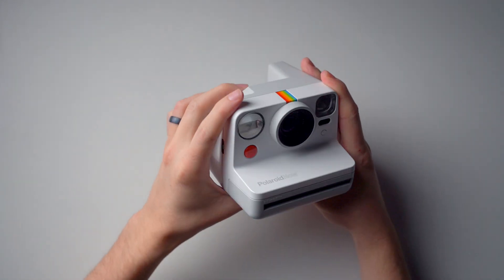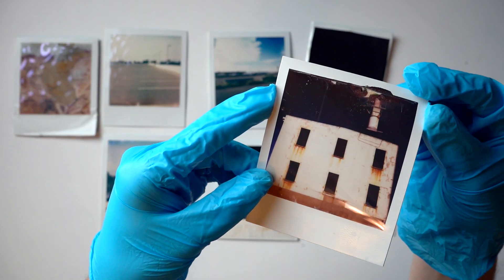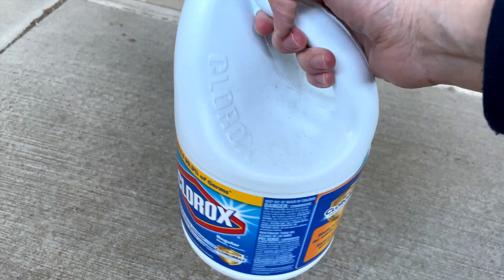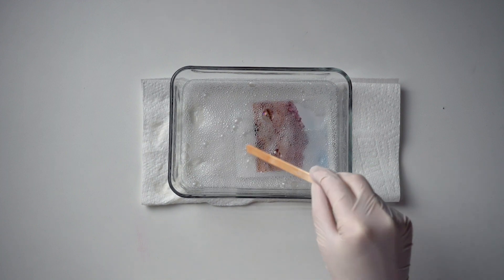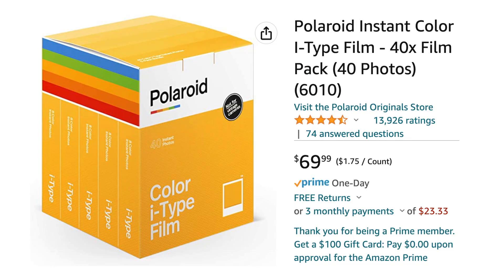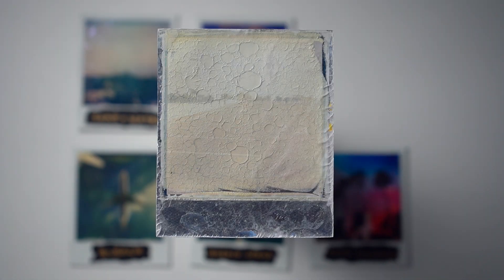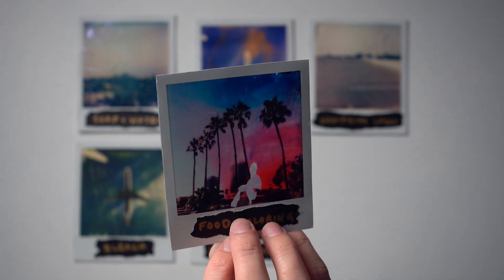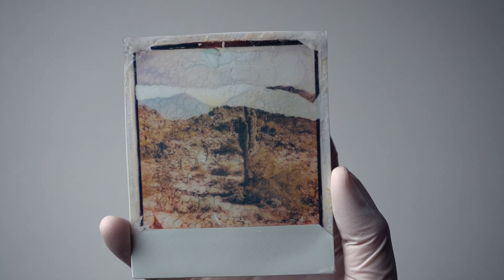Experiment: Polaroids Soaked in Chemicals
Is it possible to change the look of a developed polaroid? I tested a bunch of liquids around my house to get some amazing results!